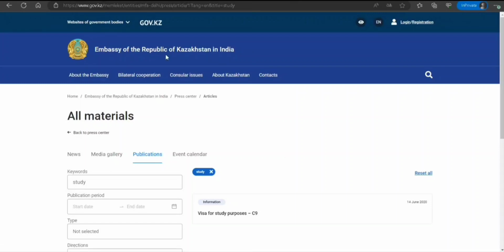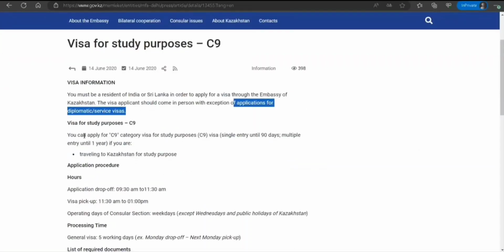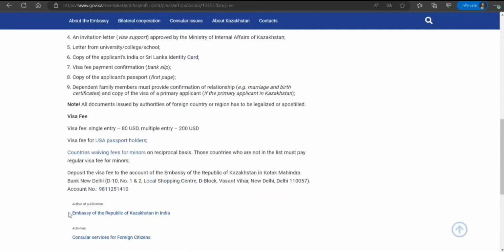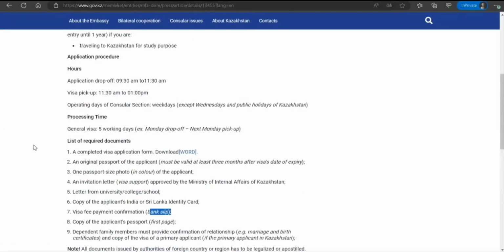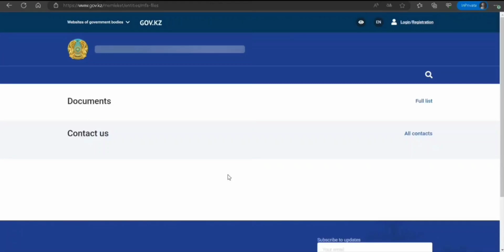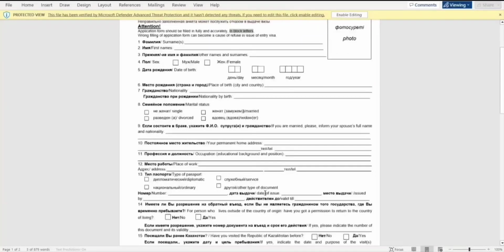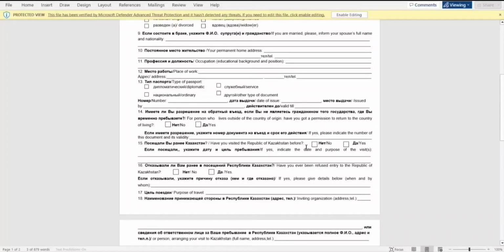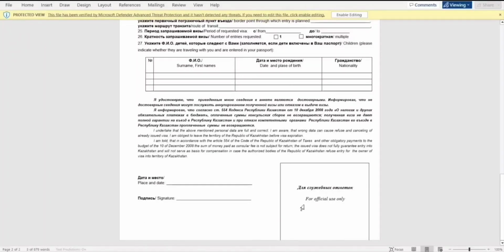How To Apply Kazakhstan Study Visa Step By Step Full Information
Watch how to apply Kazakhstan Study Visa Step By Step Full Information.  Watch it full and let me know what you think about it